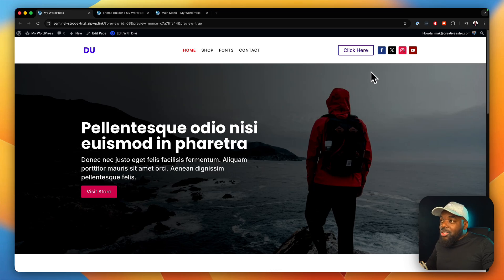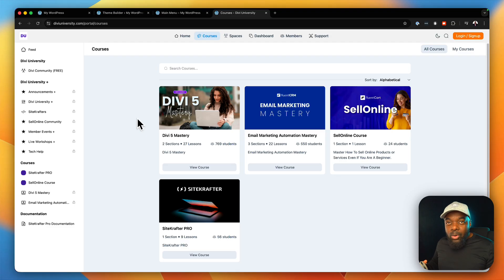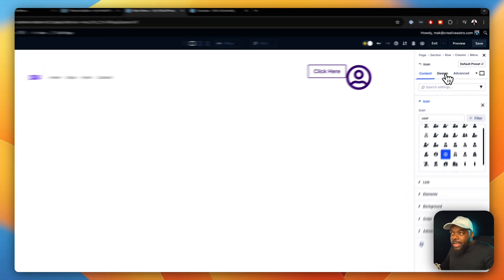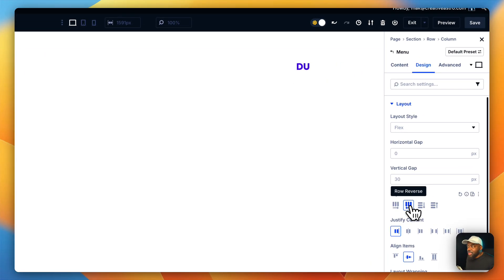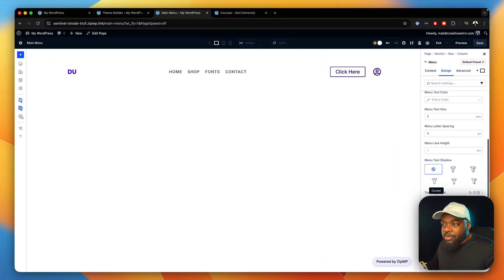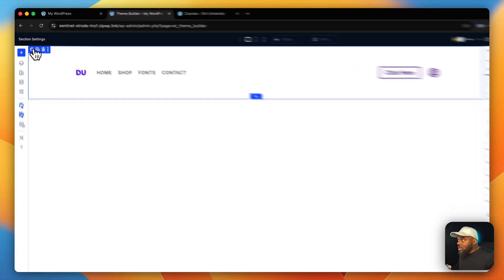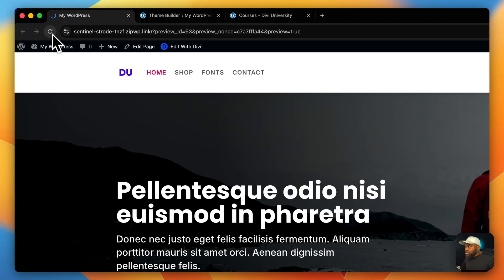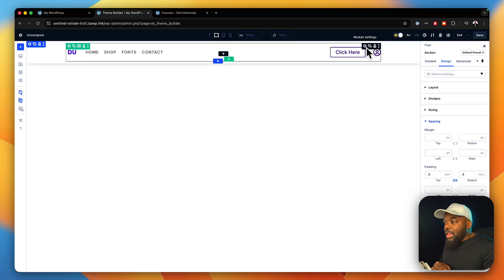How To Create A Header In Divi 5 - New Way!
In this video I show you how to create a header using nested modules.